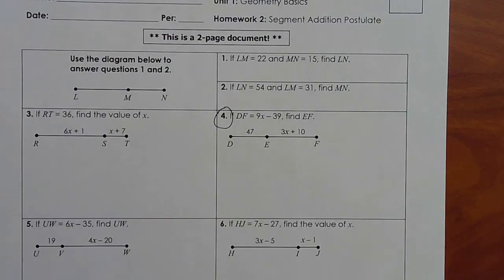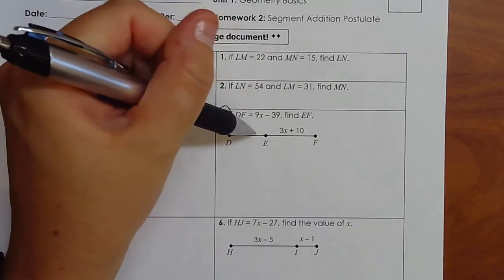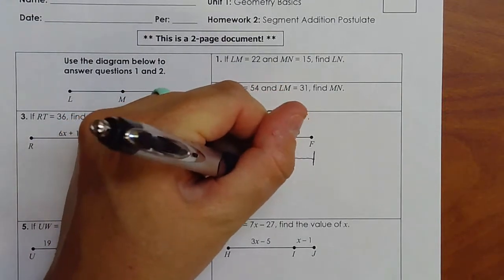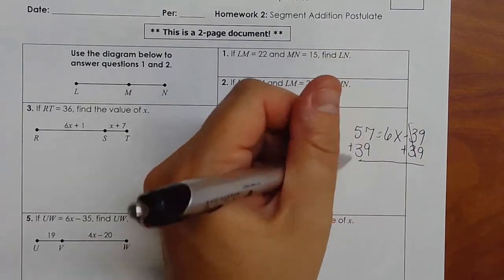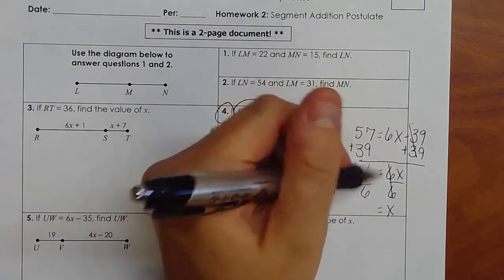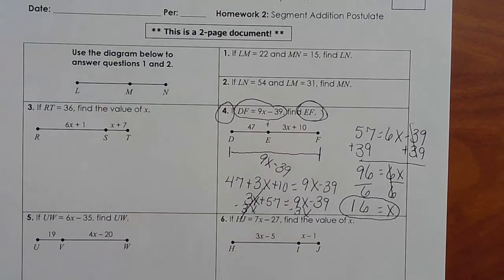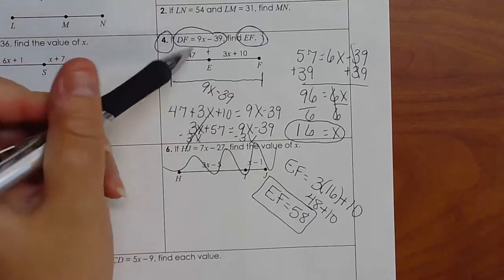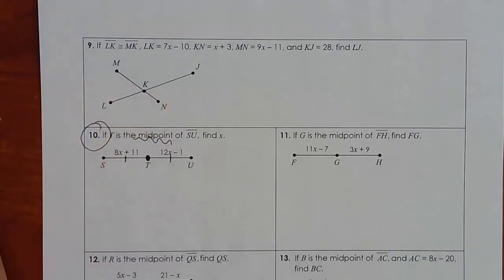Additional Examples of Segment Addition and Midpoint